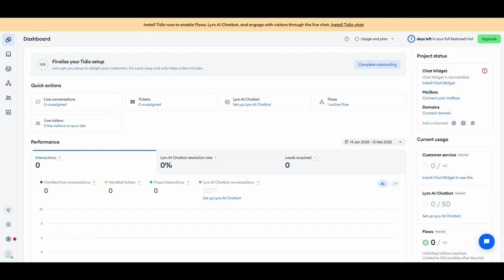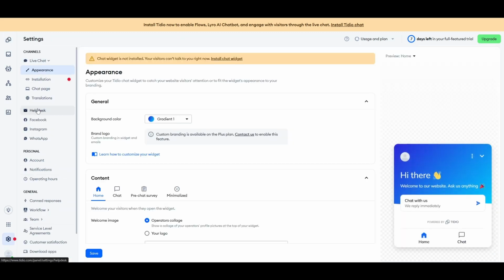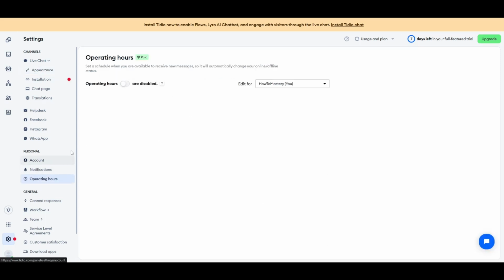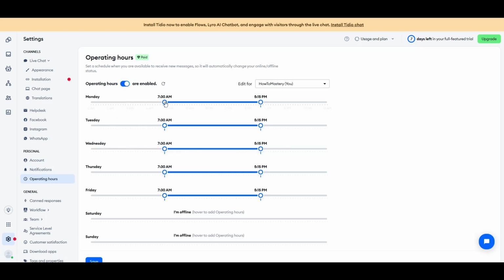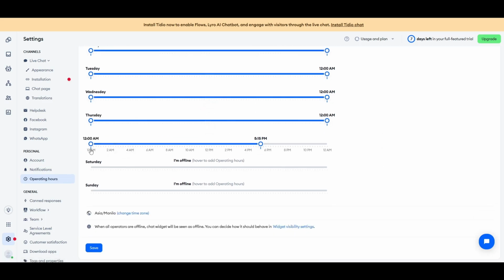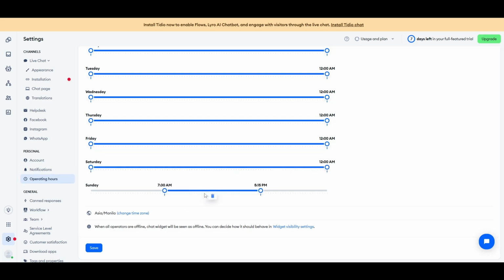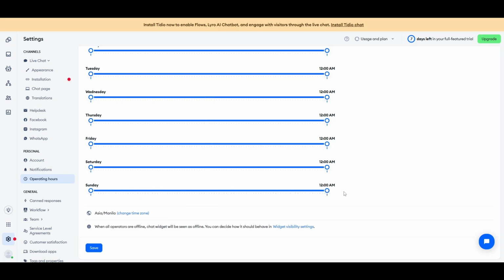How to Make Tidio CHATBOT Always AVAILABLE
Learn how to make your Tidio chatbot always available to assist your website visitors. Watch this tutorial for step-by-step instructions on setting up your Tidio chatbot for 24/7 availability.